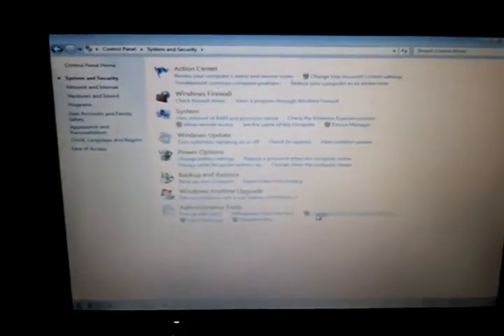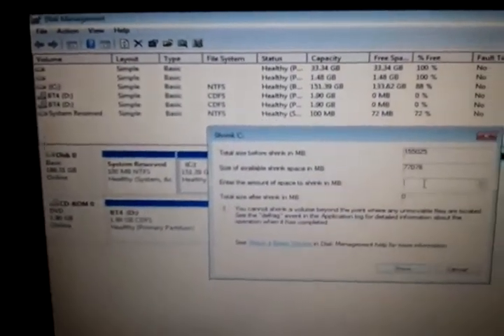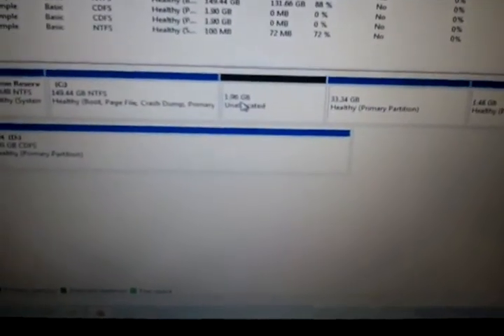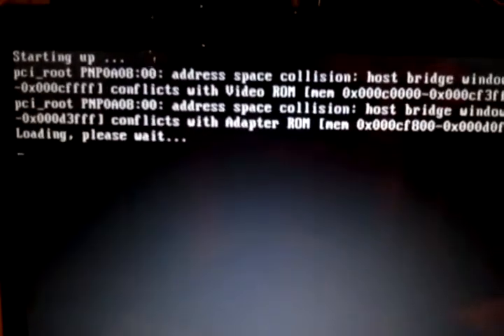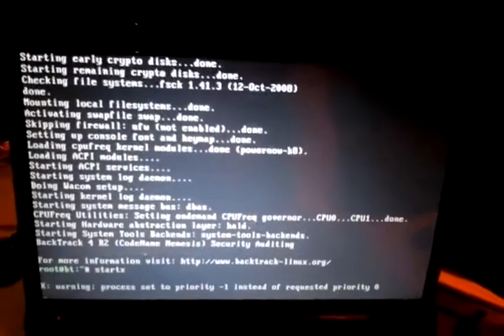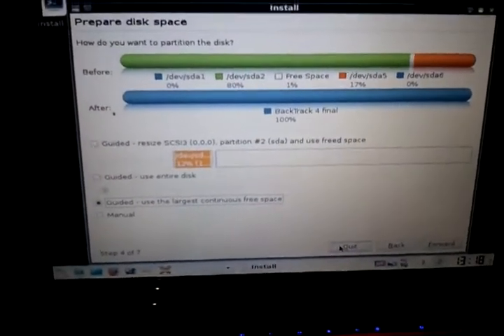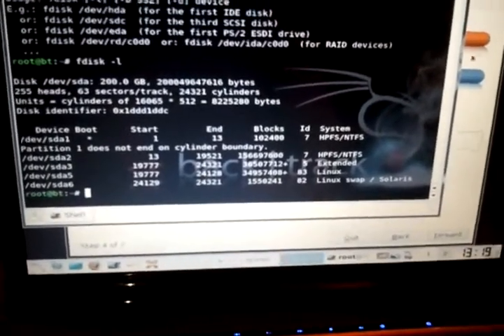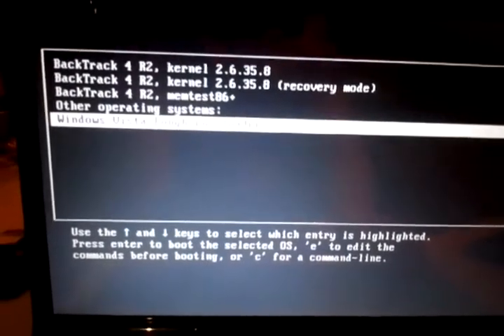Dual Triple Booting Windows and Linux setup config.